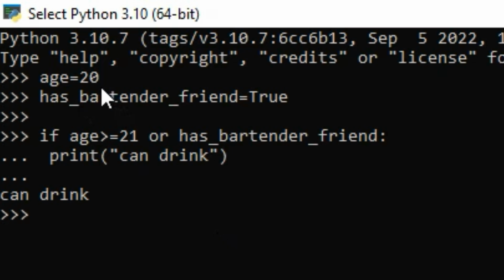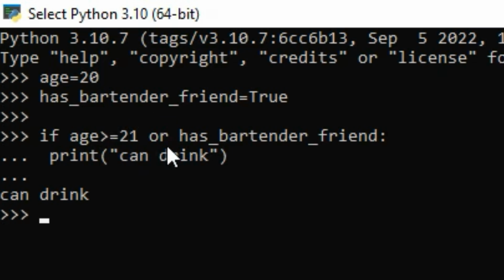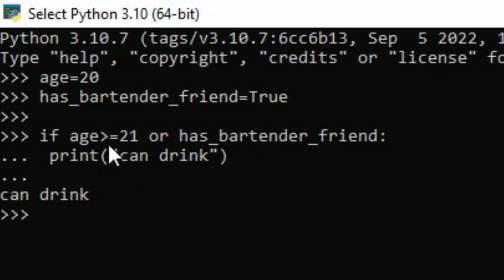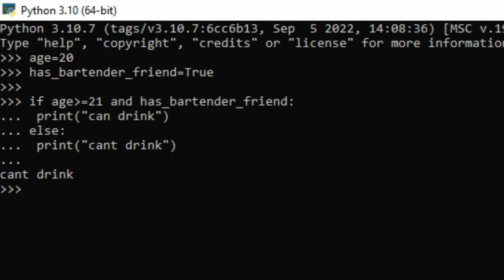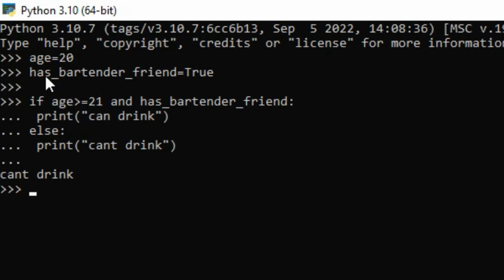How To START Programming With Python - The Easy Way. Tutorial 11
In this video, we're going to be looking at the 11th tutorial in our Python for Beginners course. This tutorial will teach you how to start programming with Python using the easy way.

If you're new to programming, or if you're new to Python, these tutorials are for you! In these videos, we'll be covering topics such as installing Python, creating a simple program, and running the program. By the end of these videos, you'll be ready to start programming with Python!